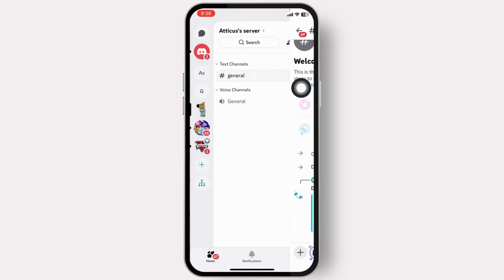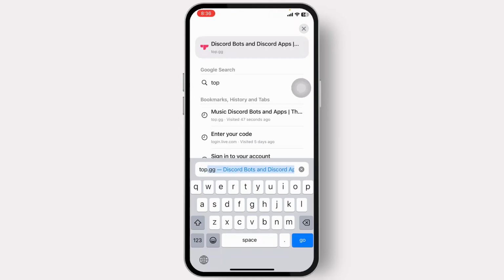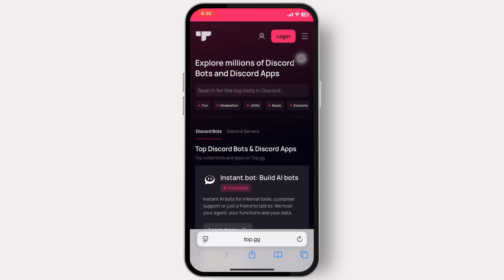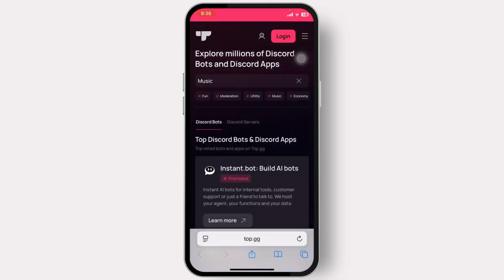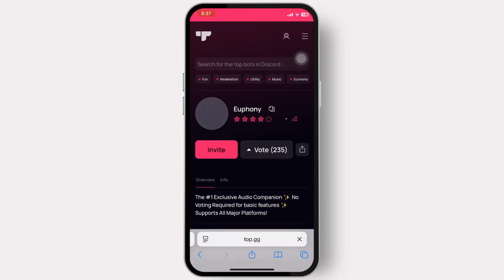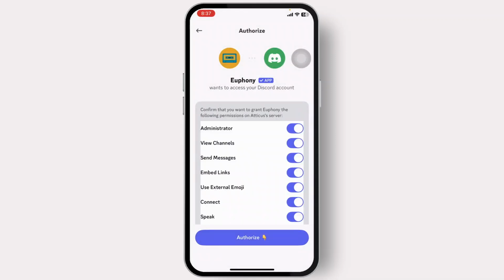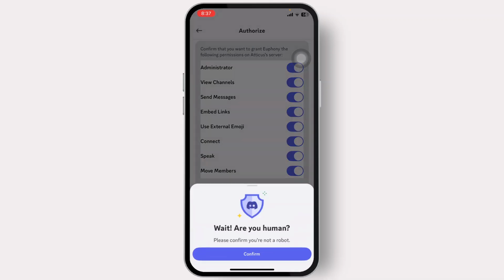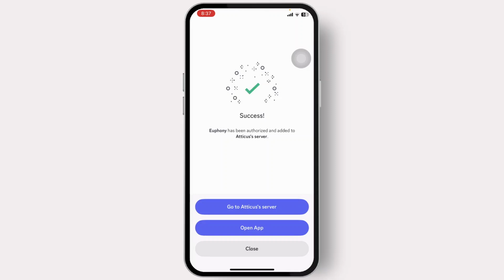How to Add Bots to Your Discord Server on Mobile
Learn how to add bots to your Discord server on mobile in this easy-to-follow tutorial. From enhancing your server's functionality to adding fun features, we'll guide you through the process step by step!

In this video, you'll discover how to add bots to your Discord server using your mobile device. Whether you want to add moderation tools, music bots, or fun games, this guide has got you covered.

Timestamps:
0:00 Introduction
0:25 Step 1: Finding the Bot You Want
0:50 Step 2: Adding the Bot to Your Server
1:20 Step 3: Configuring Your Bot